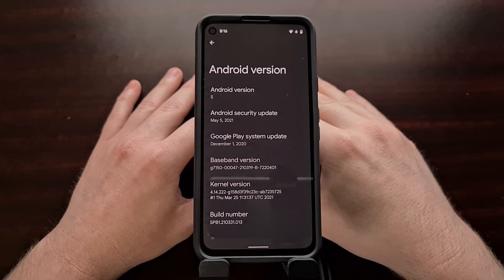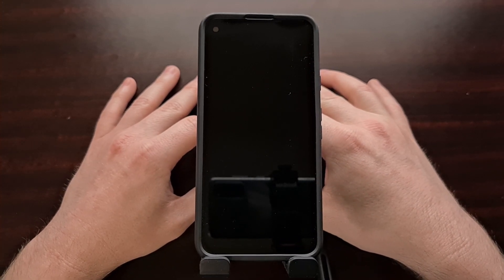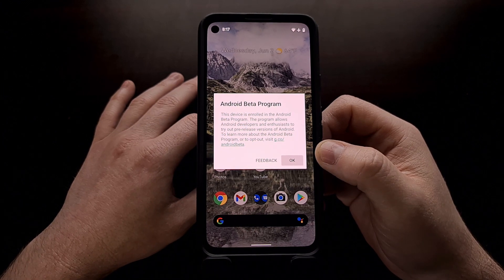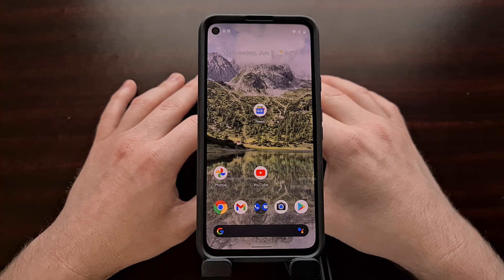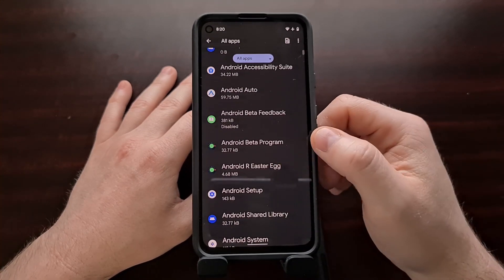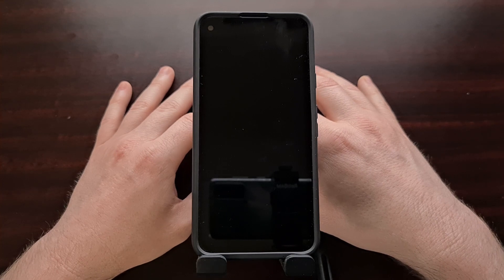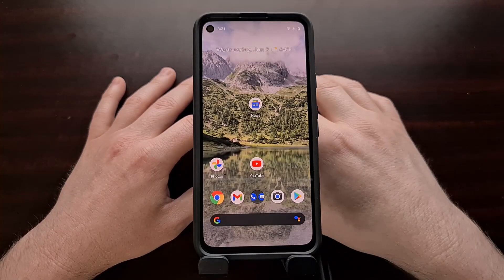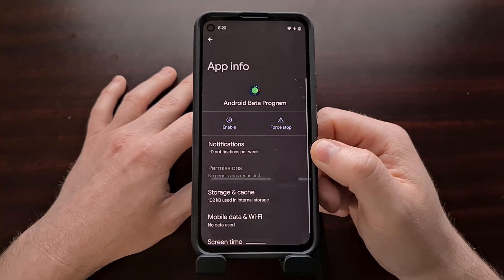How to Stop the Android Beta Program Feedback Box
The latest Android beta is now underway and thousands of us are using it every day on our smartphones. But one of the annoying aspects of it is the pop-up box that appears at each boot.

So in today's video, I want to show you how to stop it from appearing when the smartphone reboots. It's easy to do and doesn't require root access at all.

To begin, we need to dive into the Settings application so that we can go into the Apps section. From here, tap the 3-dot icon at the top right and select the "System Apps" option.

This should refresh the list of apps shown on the screen and from here you'll want to start scrolling through it until you see the "Android Beta Program" app (not the "Android Beta Feedback" app).

And we just want to disable the application from here.

It shouldn't take long at all, and you can test it (like I did) by rebooting the phone really quickly.

And remember, you can always come back here and enable that app again to regain access to that feedback box.

1. Intro [00:00]
2. Go into the Settings app [02:03]
3. Tap the "Apps" option [02:08]
4. Choose the "See All Apps" option
5. Show the system apps [02:11]
6. Find the app in the list [02:40]
7. And disable the Android Beta Program app

The Gear I Use:
5W Amazon Charger